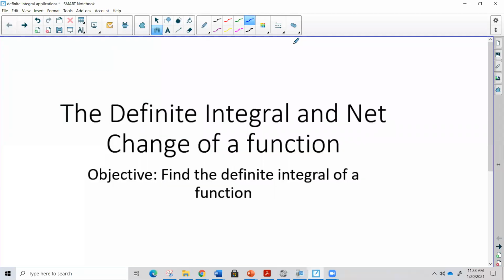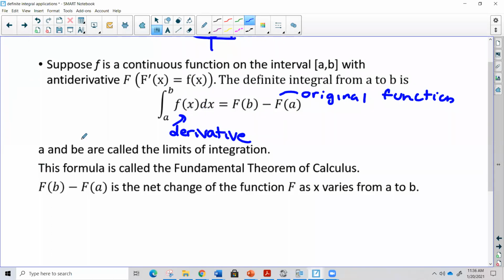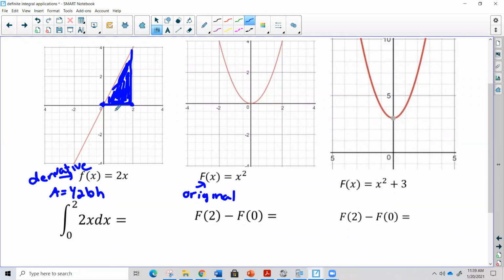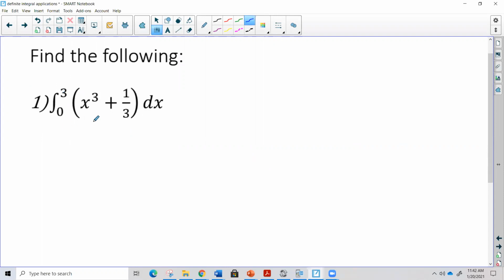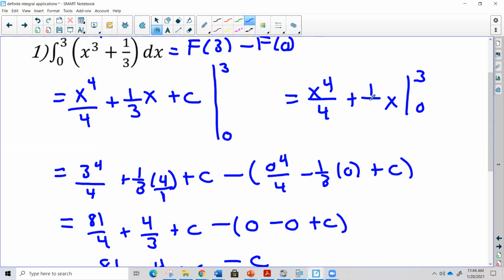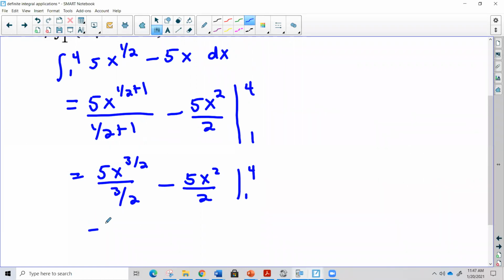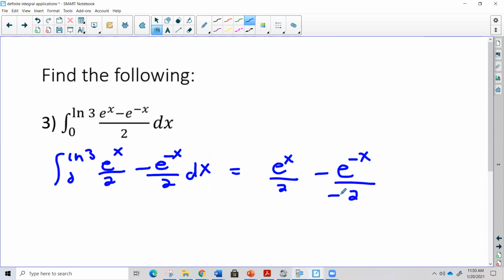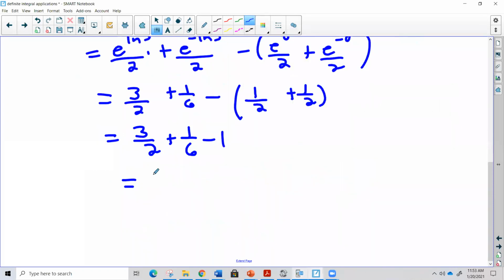Definite integral, integral of net change